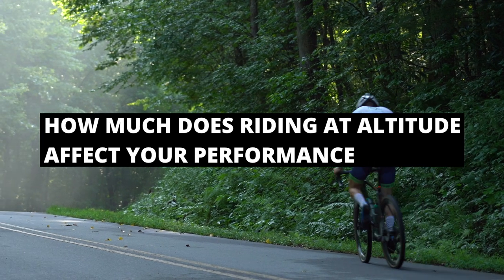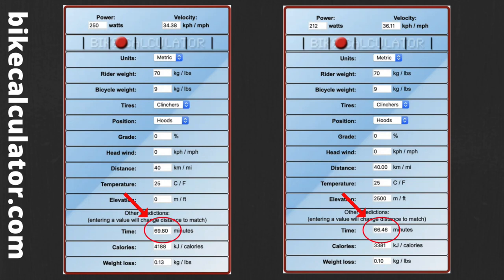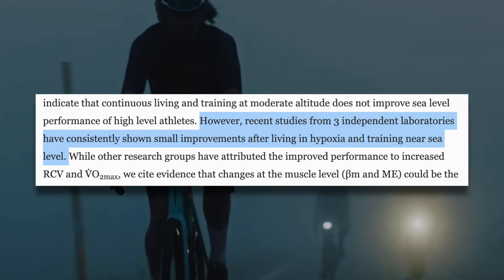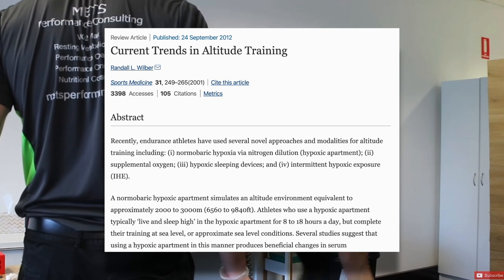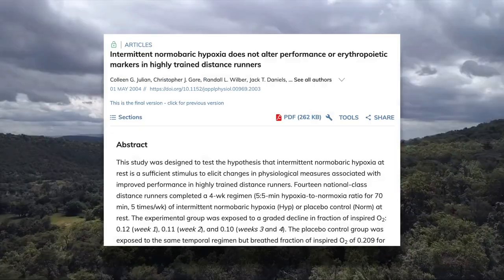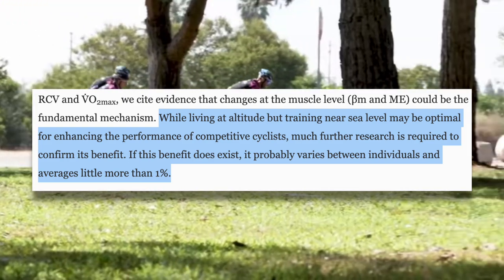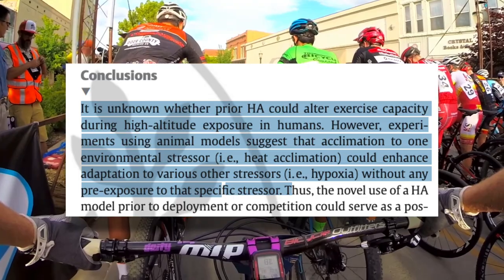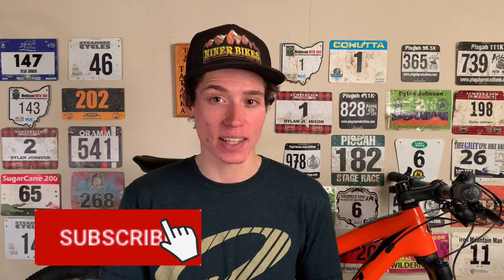Everything You Need to Know About Altitude Training. The Science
How does altitude training affect your performance and what can you do to prepare for riding at altitude? Today we jump into the science to answer all of your altitude training questions.

Facebook: Dylan Johnson Cycling Coach